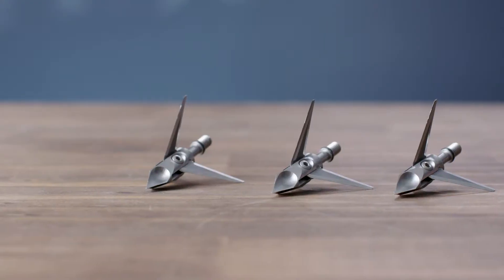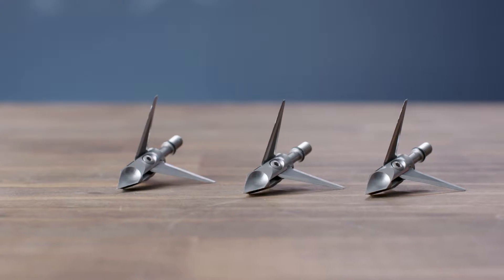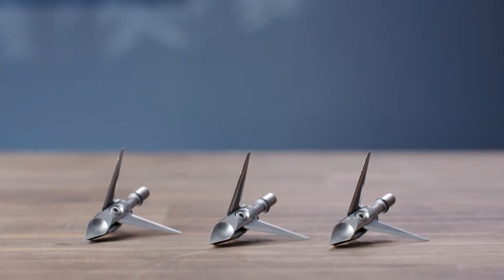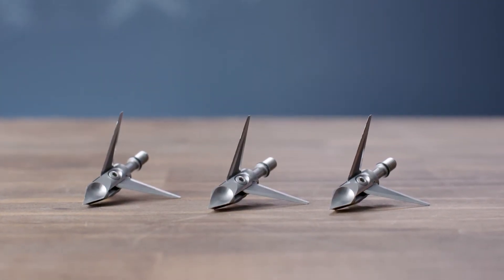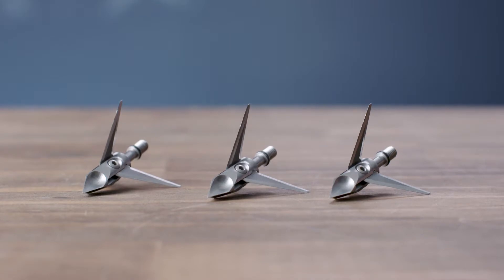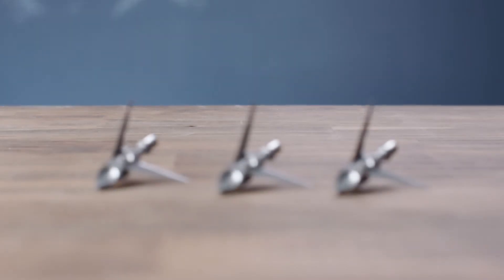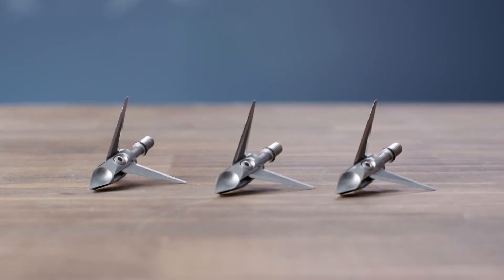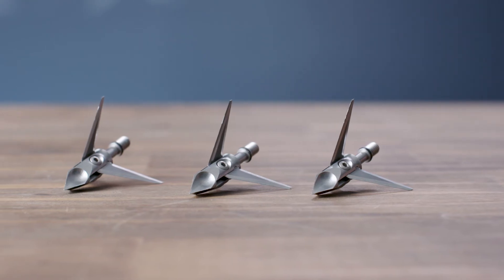RAMCAT Hydroshock Broadheads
The most accurate, deepest penetrating fixed blade broadhead in the world. Incorporating proven aircraft technology, Ramcat is the first fixed broadhead that flies exactly like a field point when shot from any bow, at any speed. The patented Airfoil System creates field point accuracy while Firenock Aero Concentric Technology eliminates thread slip and the Back-Cut Technology features both front and rear sharpened blades that do as much damage penetrating a target as it does coming out. Hits like a Ram, Cuts like a Cat!